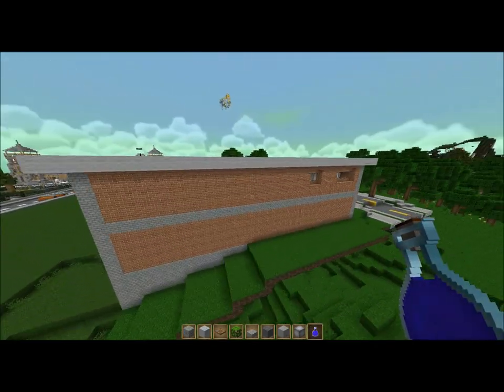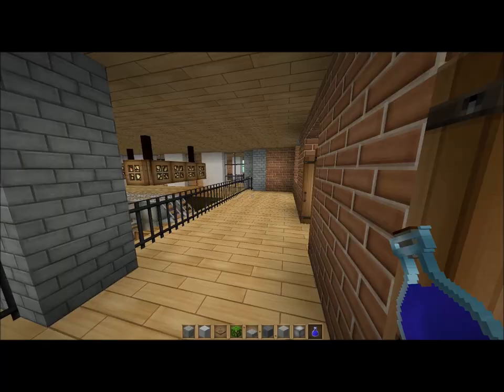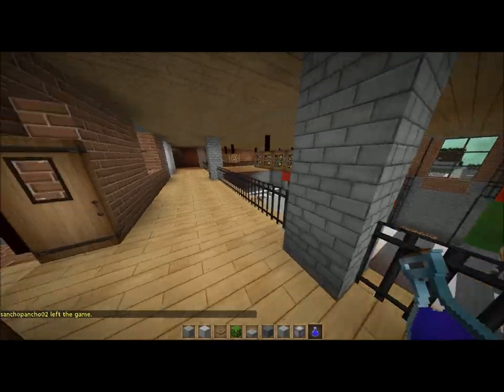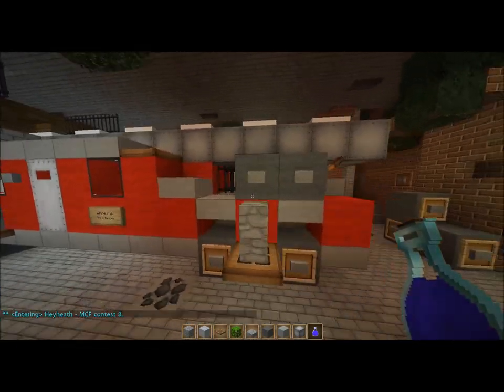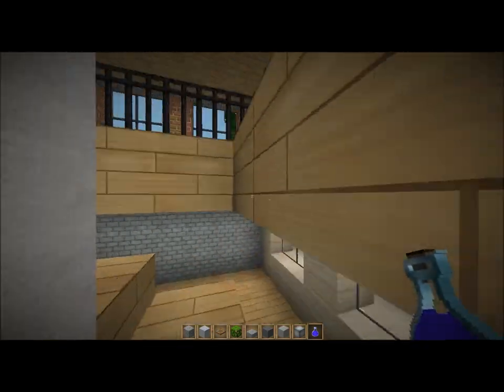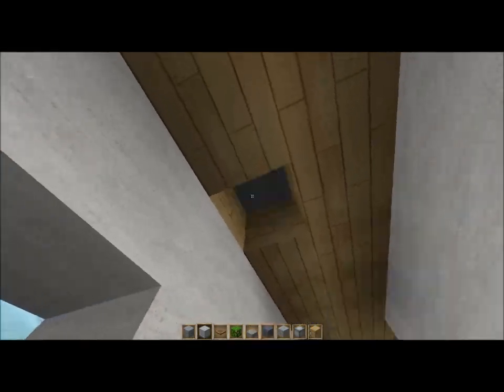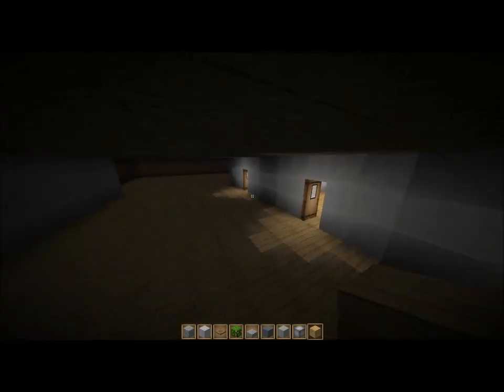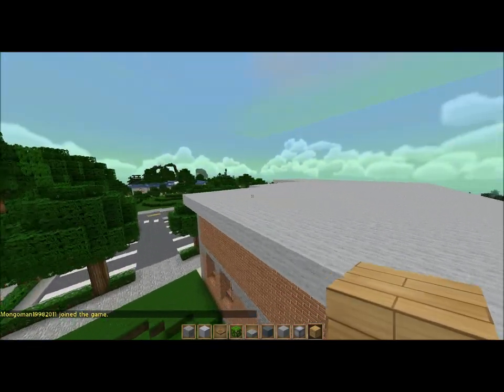Minecraft Fire Station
Whaats up guys! Now i have started to work on a fire station, for me it is looking pretty good :D. I dont remember if i had the fire trucks or not but it is 3 fire trucks now ;) Started to furnish the garage too now soo hopefully done soon ;) But might not be able to upload any video before next saturday or monday :( Hope you like it and if you do why not like, leave a comment and even subscribe :D that realy helps me ;) and cya in next video.